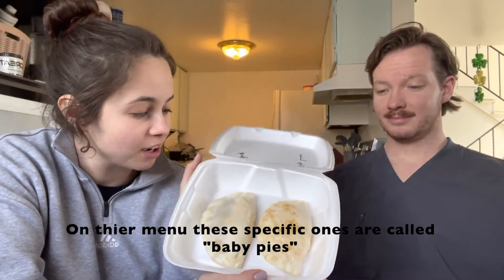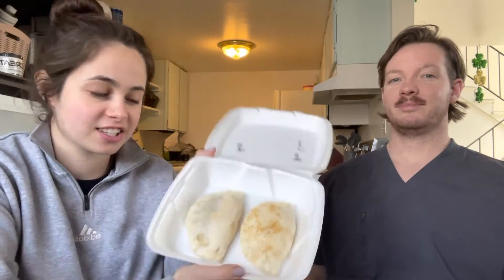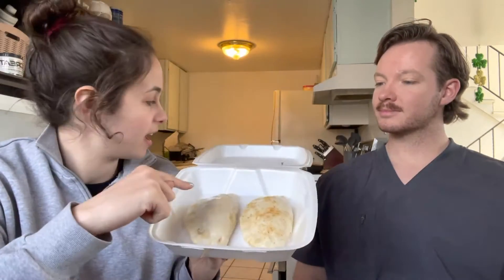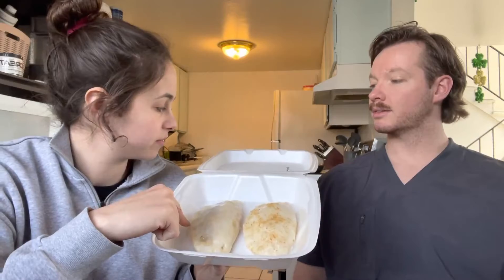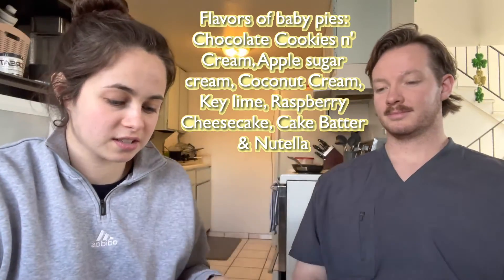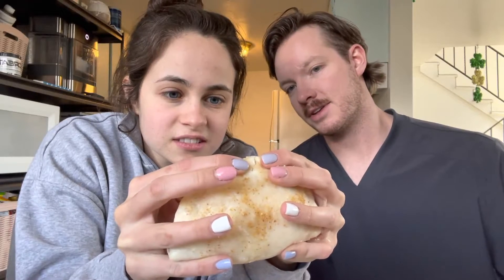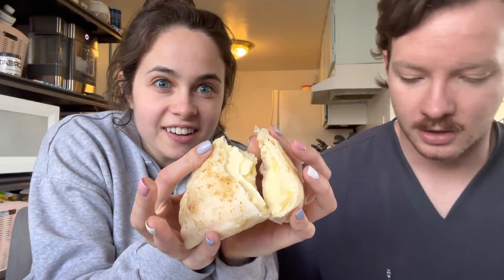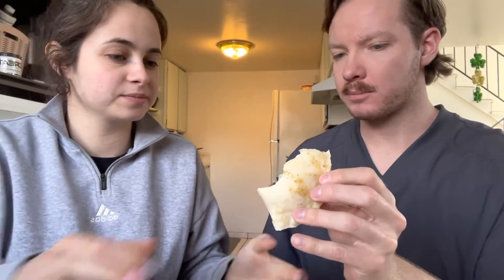Crust Club "baby pies" review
The foodie in us coming to life! We tried the Hottest New pie place "Crust Club" in Utah County and it was amazing! Follow on IG them and make sure to go visit them soon! @ crustclub